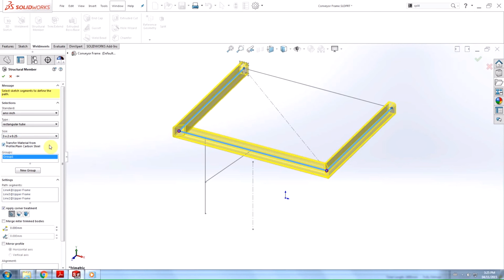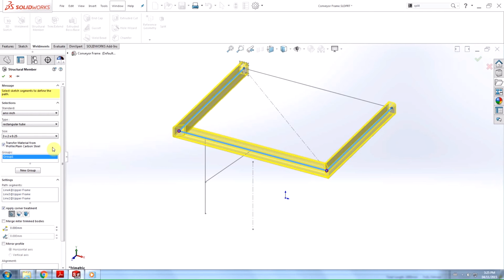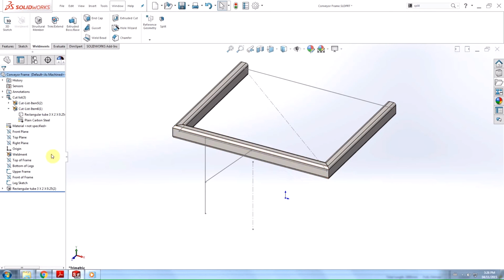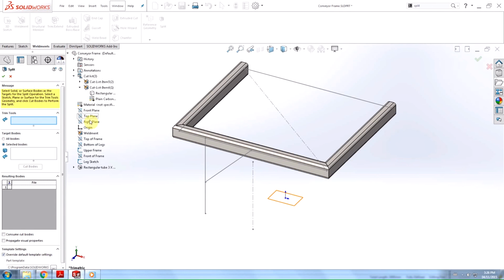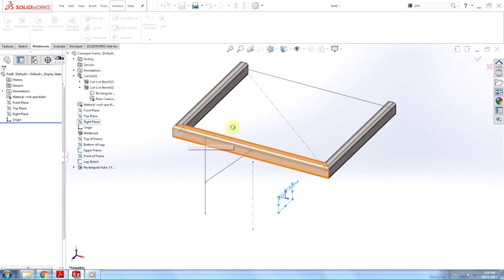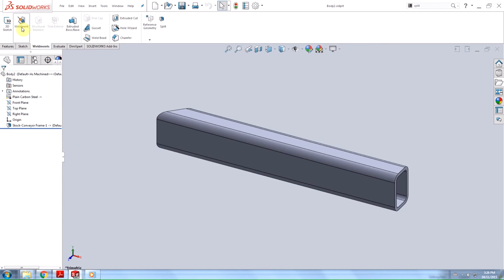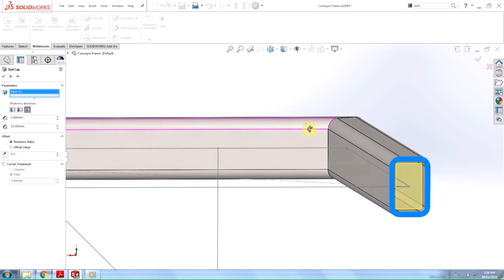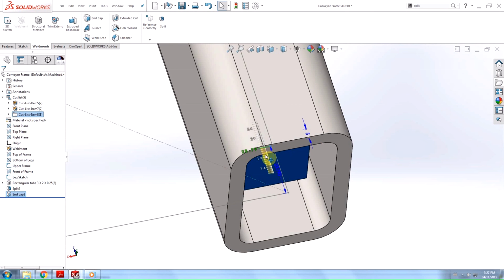What's New in SOLIDWORKS 2016 - Weldments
This Video will show the changes in  SOLIDWORKS 2016  in regards to Weldments as spelled out in the "whats new" PDF .

Presented by Dayne McGuire-Lavallee